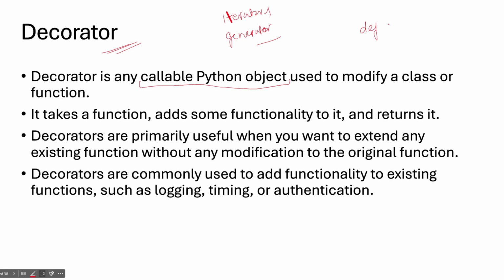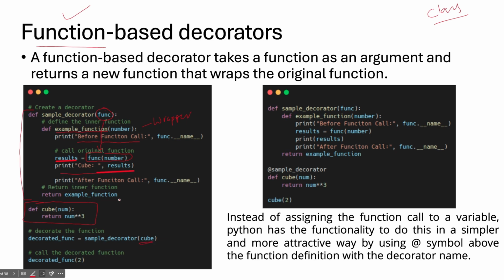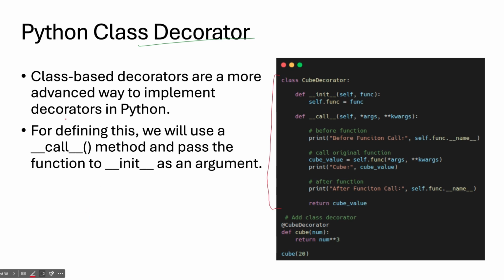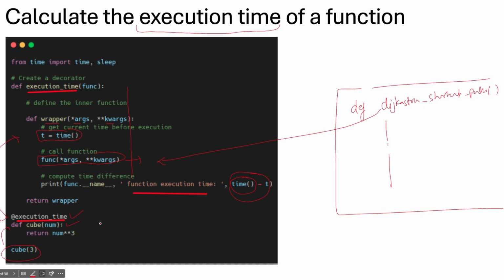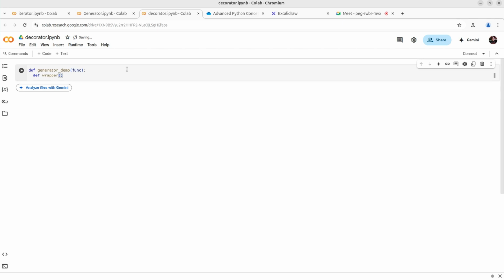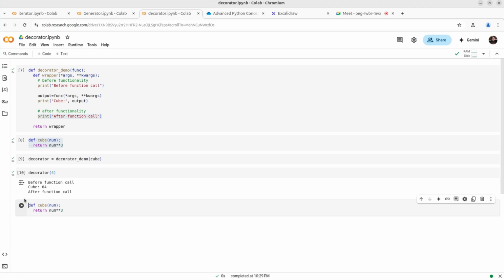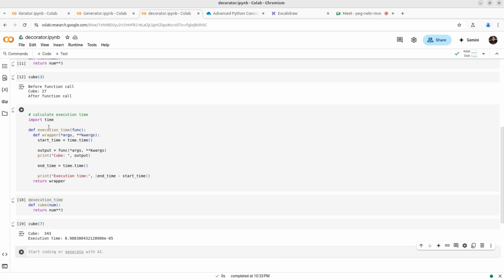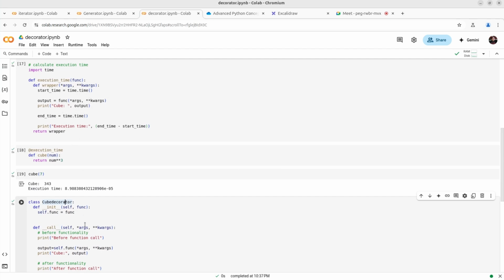Creating & Using Python Decorators | Function & Class Decorators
🎯 Python Decorators Explained with Real-Life Examples & Hands-on Coding! 🎯

In this session, I explore Decorators in Python, a powerful feature that allows us to modify the behavior of functions without changing their code. Using real-world examples and hands-on coding, I break down how function decorators and class decorators work and when to use them.

🔹 What You’ll Learn:
✅ What are Decorators in Python?
✅ How to create and use function decorators
✅ Understanding @staticmethod, @classmethod, and @property decorators
✅ Real-life examples to simplify decorator concepts
✅ Hands-on Python coding to build custom decorators

✔️ Anyone learning advanced Python functions
✔️ Developers looking to enhance code modularity and reusability

📌 Watch till the end to master Python decorators and learn how to use them efficiently!